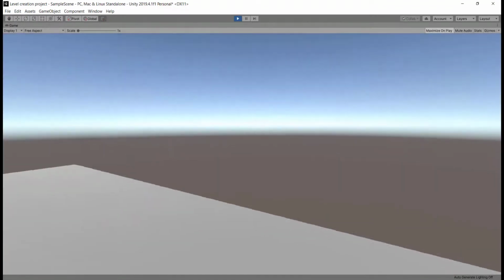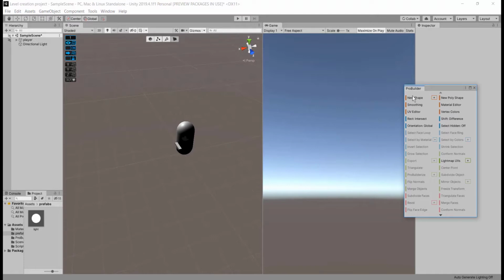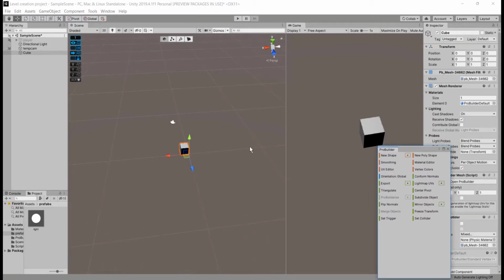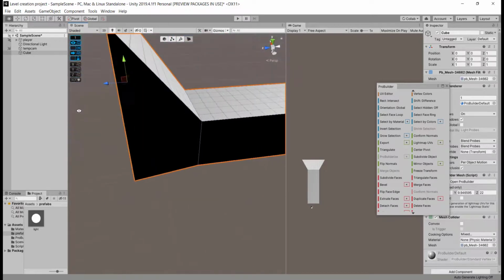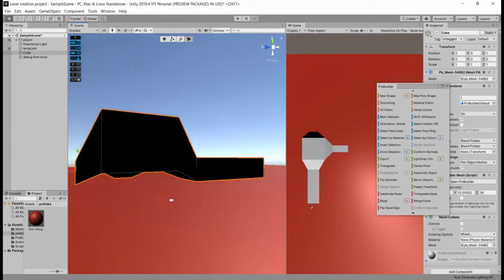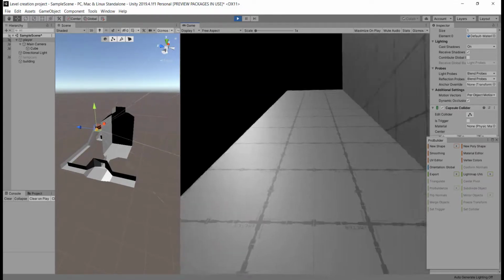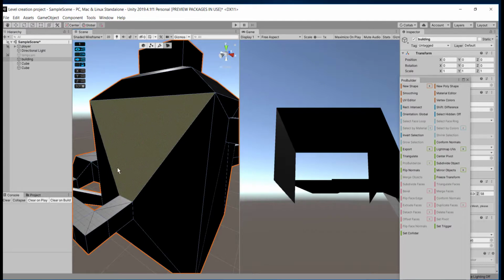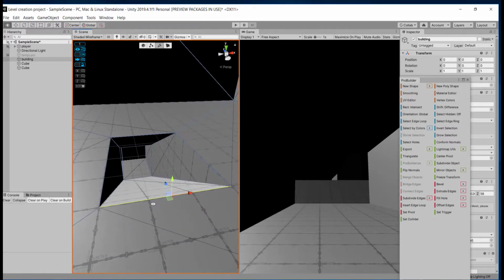03 Level prototyping with ProBuilder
Now that we have a first person character to move around, let's create a small prototype level using ProBuilder, and ProGrids.